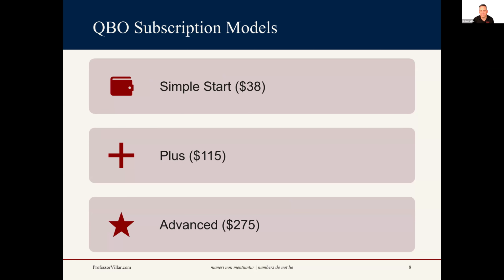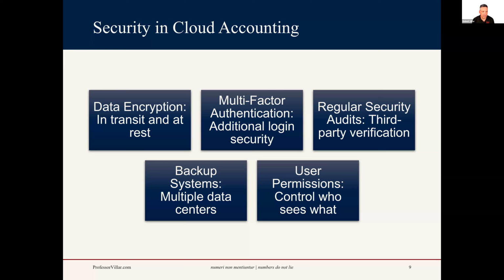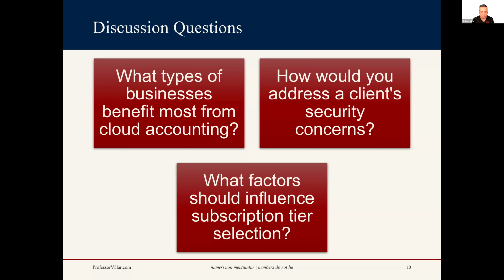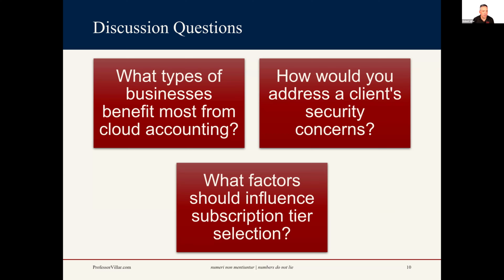ProfessorVillar.com | 1.1 QuickBooks Online vs Desktop: Which is Right for Your Business?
🎓 QUICKBOOKS ONLINE MASTERY | ProfessorVillar.com

Master the fundamentals of cloud-based accounting with this comprehensive tutorial comparing QuickBooks Online to traditional desktop software. Perfect for small business owners, accounting students, and professionals evaluating QBO implementation.

⏰ VIDEO CHAPTERS:
00:00 Introduction & Learning Objectives
02:15 Traditional vs Cloud Accounting Comparison
05:30 Benefits of Cloud-Based Accounting
08:45 Limitations and Considerations
11:00 QBO Subscription Tiers Explained
13:15 Security in Cloud Accounting
14:30 Discussion & Next Steps

🎯 WHAT YOU'LL MASTER:
✅ Key differences between desktop and cloud accounting software
✅ Advantages and limitations of QuickBooks Online
✅ How to choose the right QBO subscription tier
✅ Security measures that protect your financial data
✅ Professional responses to client security concerns

📖 RELATED TUTORIALS IN THIS SERIES:
➡️ Next: QBO Navigation Mastery (20 min) - [Link to 1.2]
➡️ Playlist: Complete Chapter 1 QBO Setup Series
➡️ Advanced: QBO Security Best Practices

💼 ABOUT PROFESSORVILLAR.COM:
Students enrolled in academic courses should:
* Communicate directly with their professors through their institution’s official learning management system or institutional email
* Follow their institution’s policies regarding the use of supplemental educational resources
* Not submit assignments or coursework through our platform
* Not share institutional credentials or course materials through our platform

🏆 PERFECT FOR:
- Small Business Owners evaluating accounting software
- Accounting & Business Students learning QBO fundamentals
- Professionals considering cloud accounting transition
- Anyone comparing QuickBooks Desktop vs Online

💡 PRO TIP: Watch at 1.25x speed for faster learning, then slow down for the subscription comparison section.